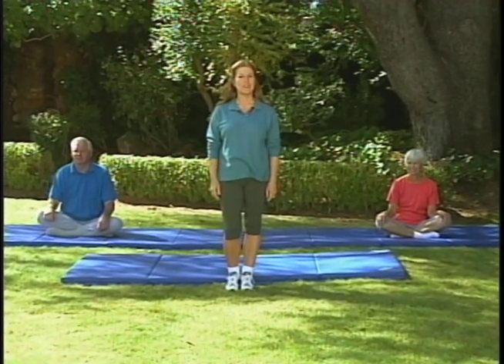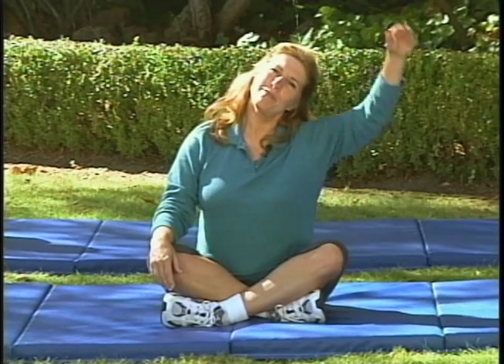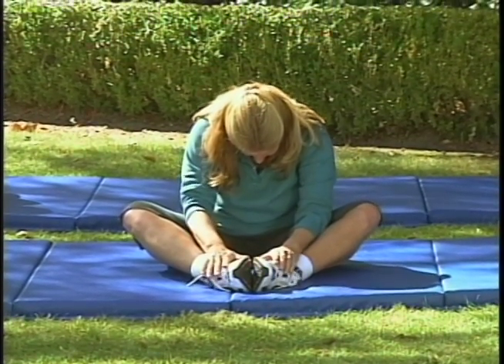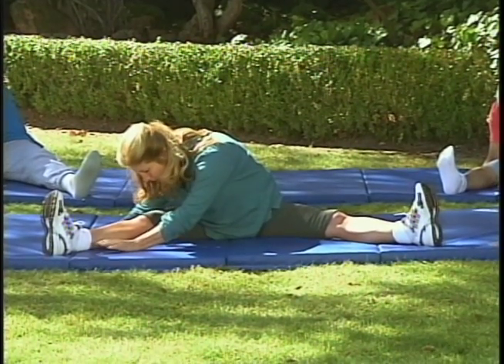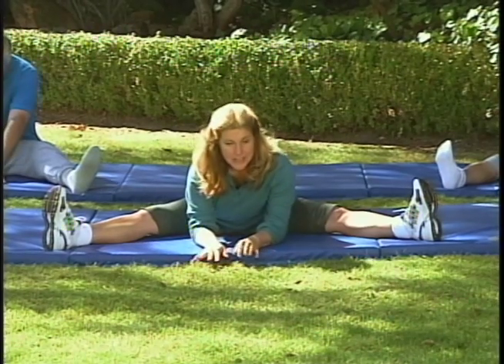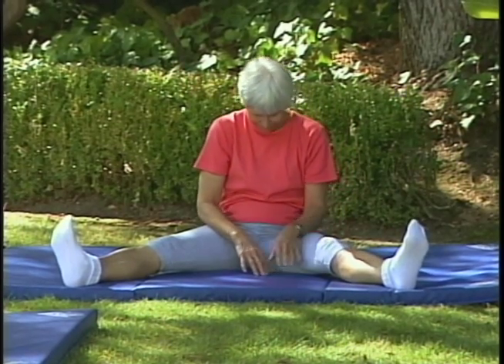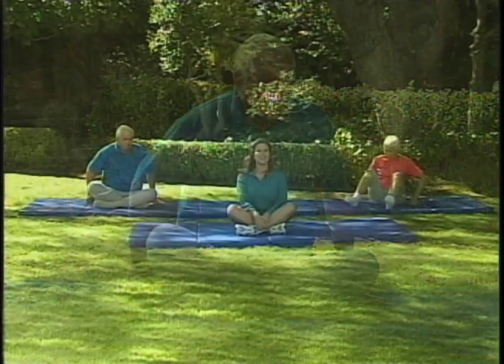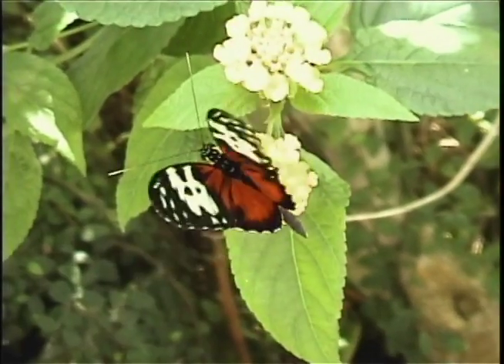SF Episode 23